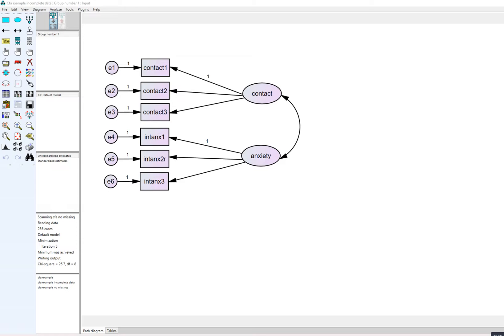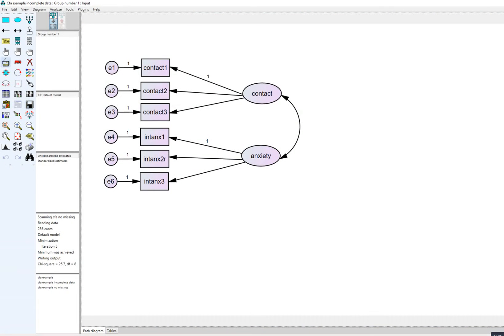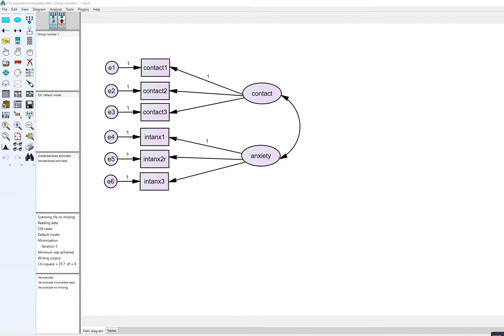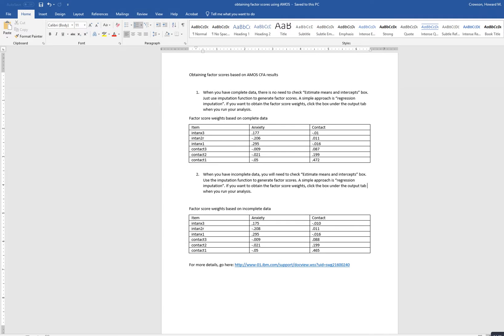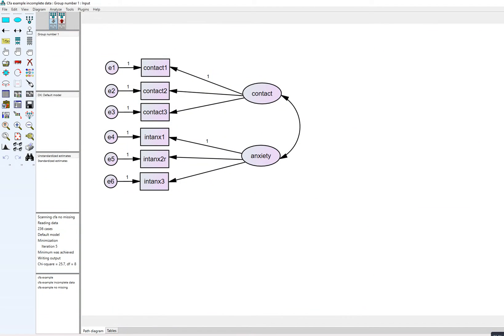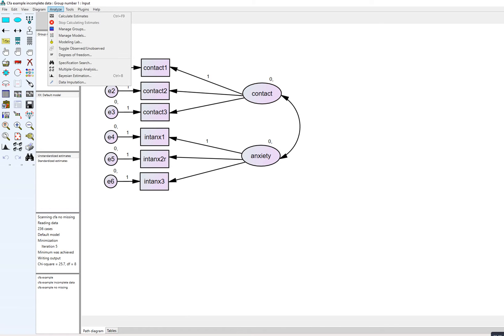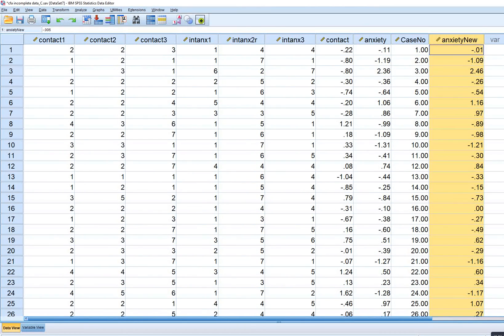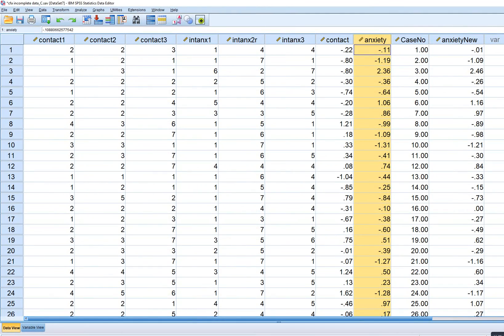CFA using AMOS: Obtaining factor scores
This video demonstrates how you can obtain factor scores based on a confirmatory factor analysis (CFA) model in AMOS. Below are links to the materials referenced in the video.

2. SPSS data with no missing data (example 1)

3. SPSS data containing missing data (example 2)

4. AMOS model used in the video (.AMW file)

5. Final version of SPSS file with factor scores (complete data)

6. Final version of SPSS file with factor scores (incomplete data)